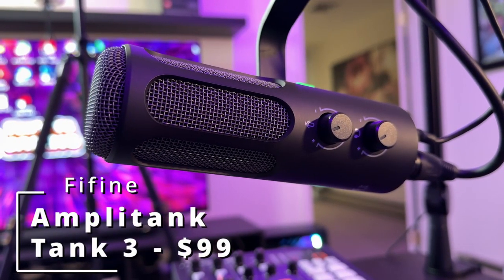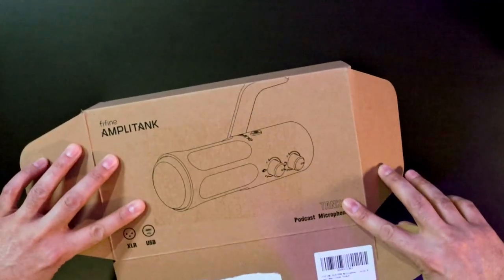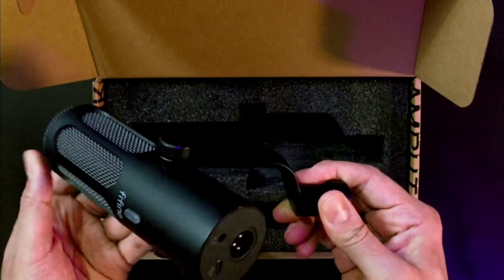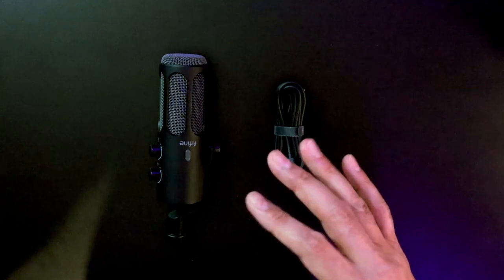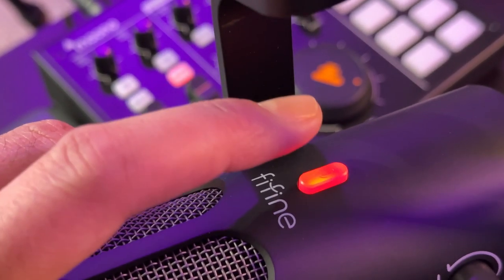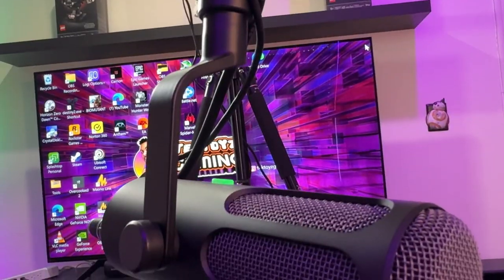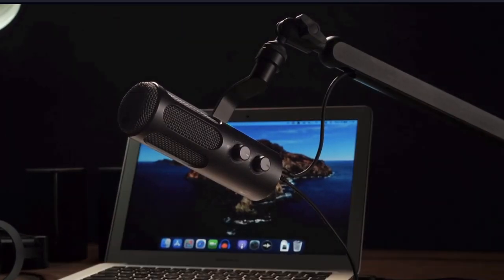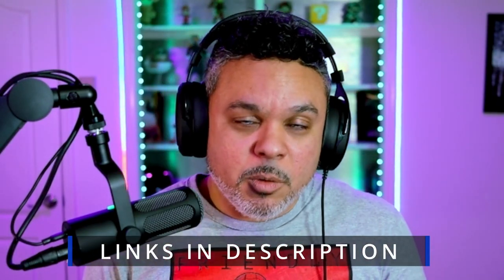Unlock Your Sound Potential with Fifine Amplitank Tank 3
Before you buy any current budget or pro mic you need to check out The New Fifine Amplitank Tank 3! A pro level dynamic usb and xlr microphone for your gaming, streaming and podcasting. Unlock Your Sound Potential with Fifine Amplitank Tank 3.
Enjoy %10 Off with Code: TekToyz10

00:00 Introduction
01:14 Unboxing
04:40 USB Audio
06:49 Noise
07:47 Muting
08:35 Plosives
09:31 Sibilance
09:54 XLR
11:54 Noise Suppression
12:58 Final Thoughts

Music in Video:
PennzStation Beats/Music: